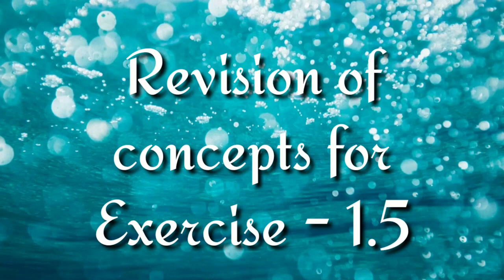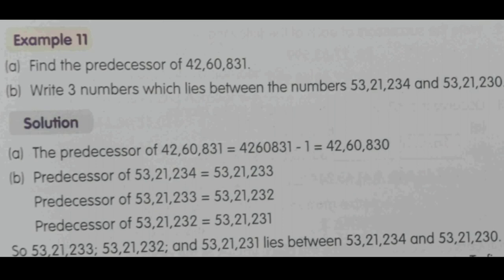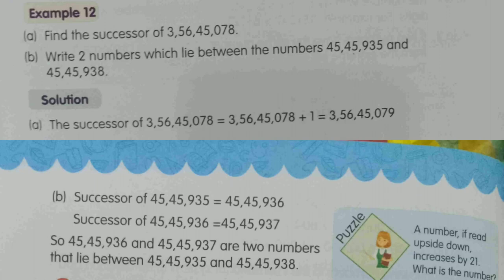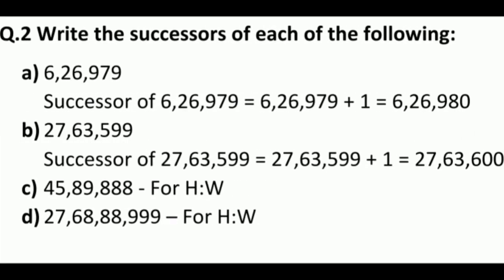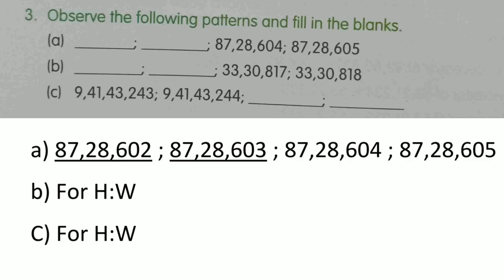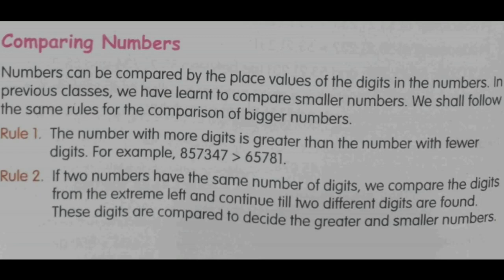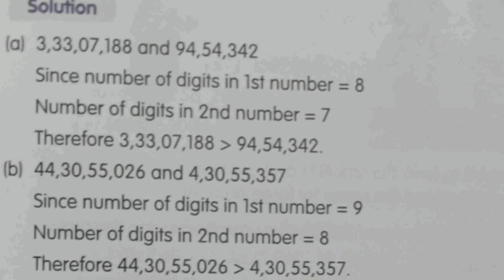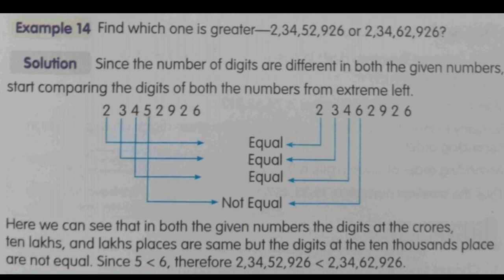Class 5 Maths Ch 1, Ex 1 5- 13 may